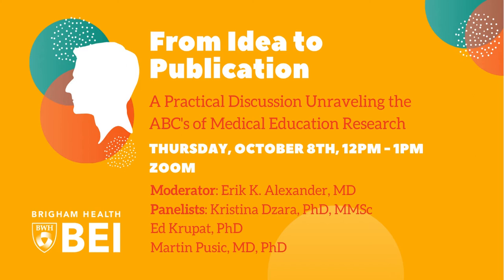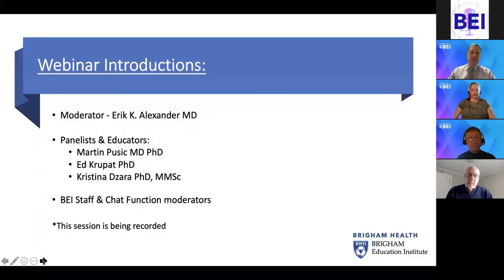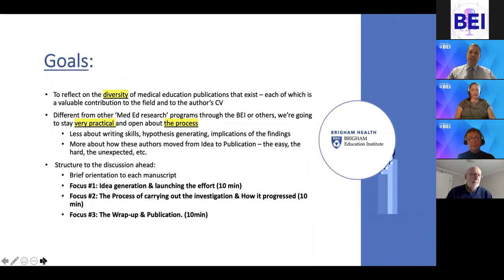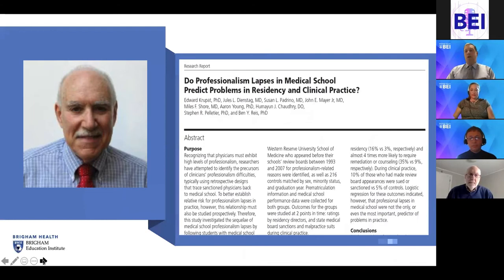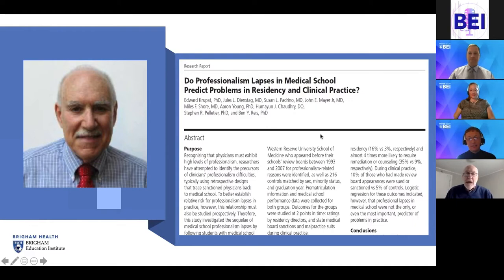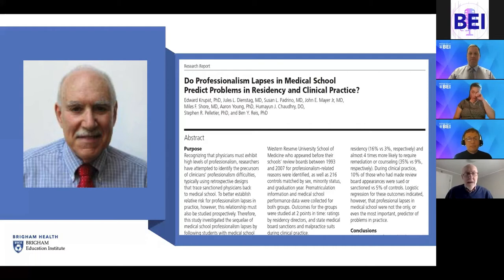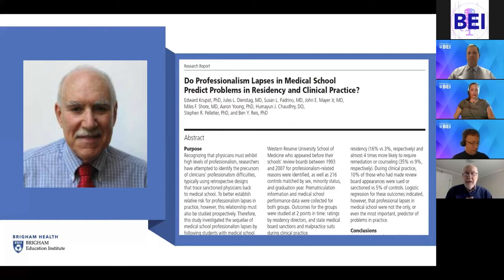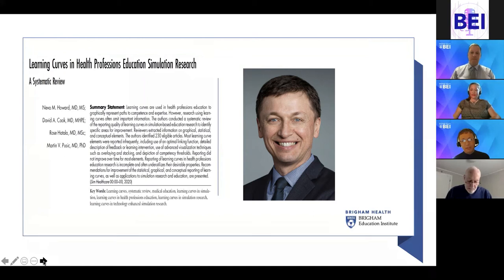From Idea to Publication - A Practical Discussion Unraveling the ABC's of Medical Education Research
Facilitated by our Executive Director Erik K. Alexander, BEI faculty members Kristina Dzara, PhD, MMSc, Ed Krupat, PhD, and Martin Pusic, MD, PhD will unpack the process, discussing how the idea emerged, authorship order, navigating the IRB, unexpected roadblocks, and the article submission and revision process. This engaging session will offer opportunity for participants to engage in robust discussion.